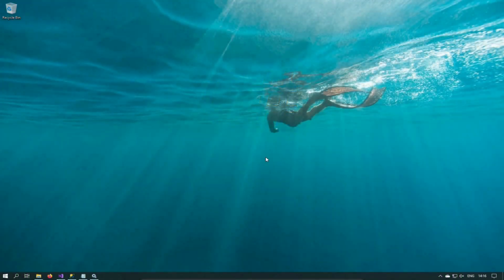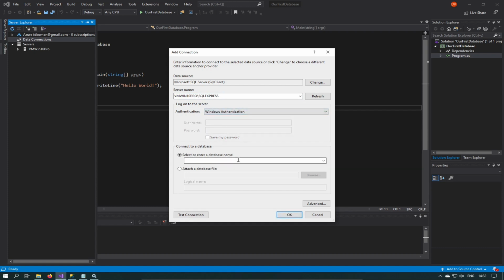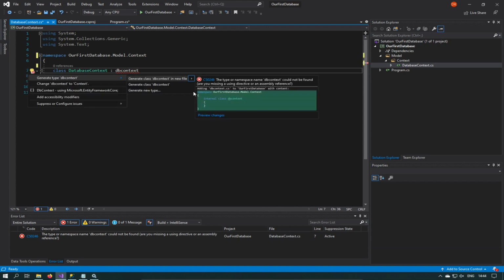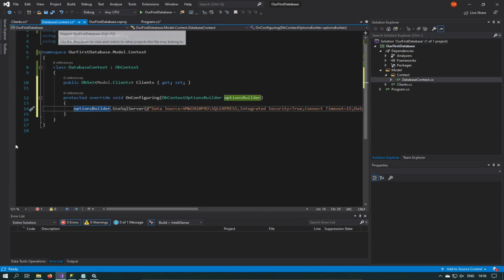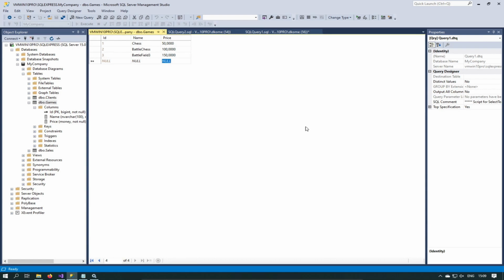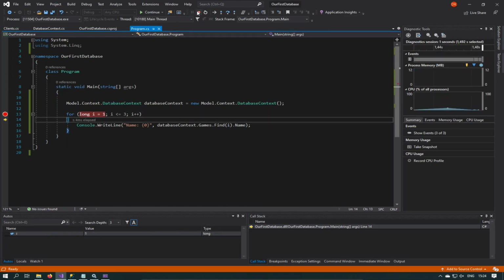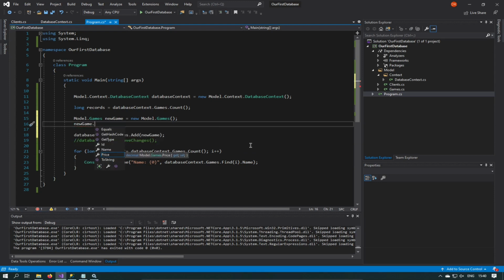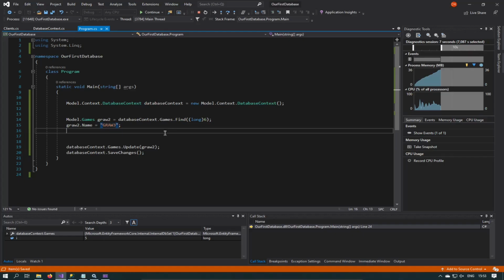Part 8 (2/2) - Using .Net Core to communicate with SQL Server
Last time we looked at how to install SQL Server and some basic usage.
This time I write a .Net Core console application to use Entity Framework ORM for doing CRUD calls to our SQL Server database. I show the use of NuGet in Visual studio.